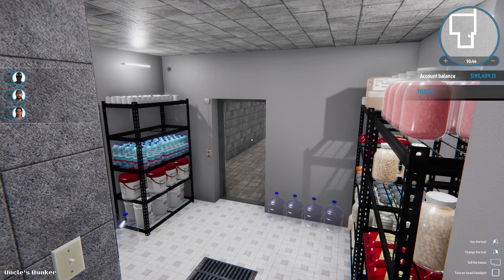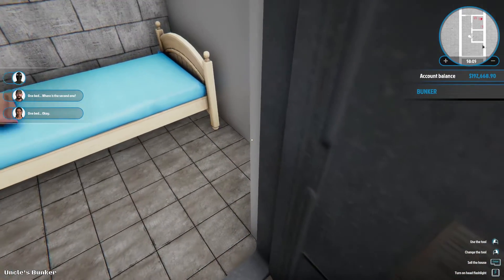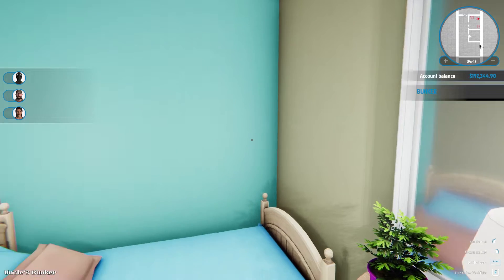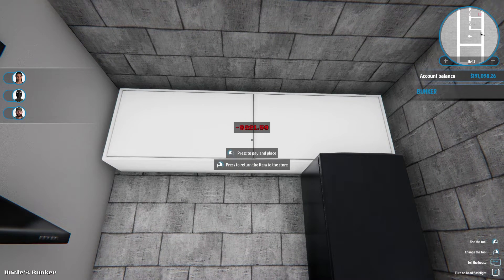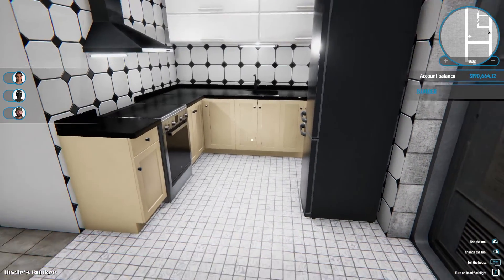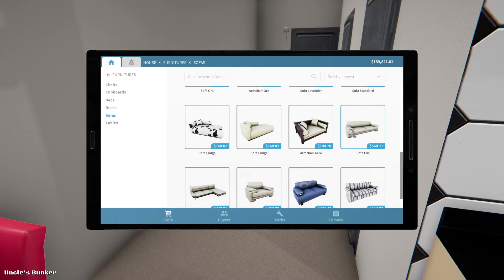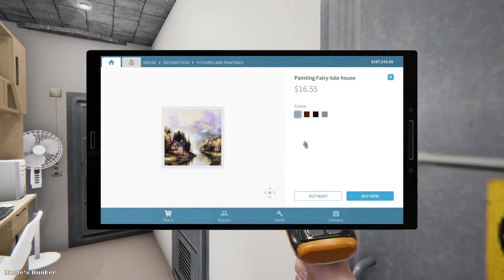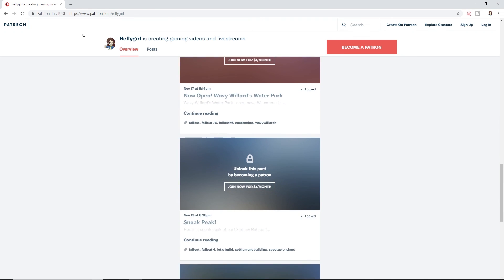House Flipper | Renovating Uncle's Bunker | Part 6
Today on House Flipper Friday is part 6 of the renovation of Uncle's Bunker!

or

Computer Chassis
Liquid Cooler
Airflow Fan
Power Supply
Gaming Headset
GTX 1080 Ti
Desktop Processor
Game Pad Controller
Pop Filter
Cable Modem
WiFi Router